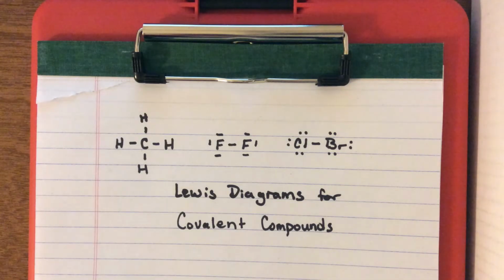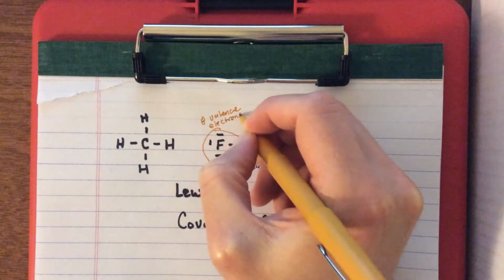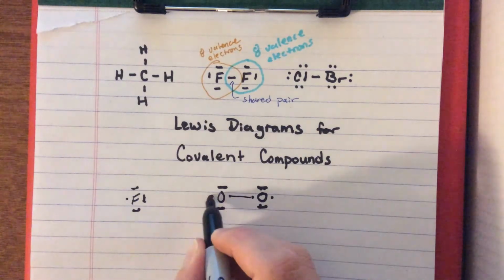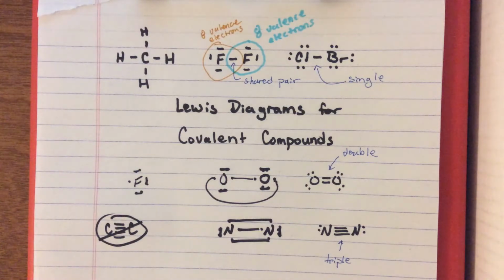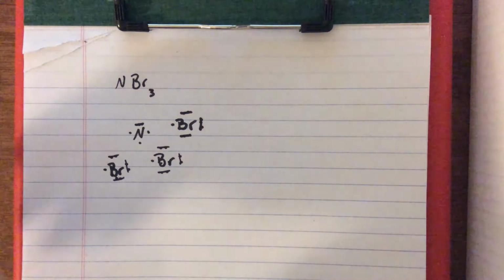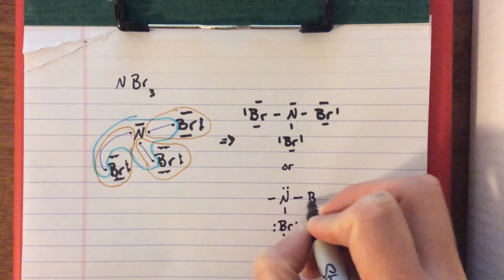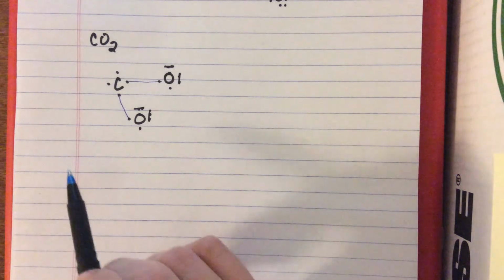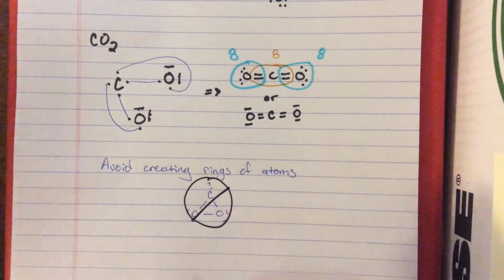Lewis Diagrams for Covalent Compounds